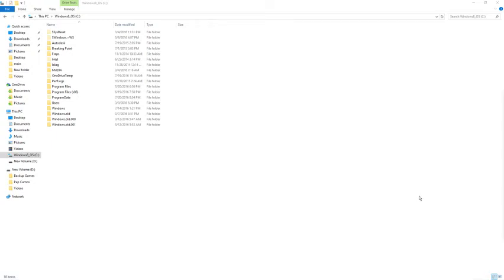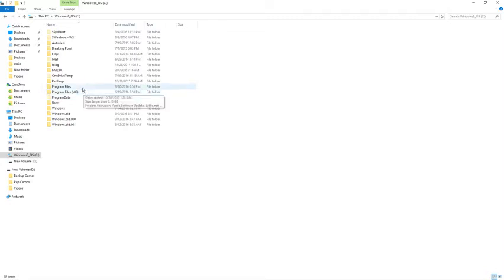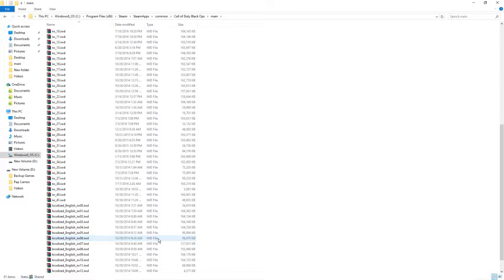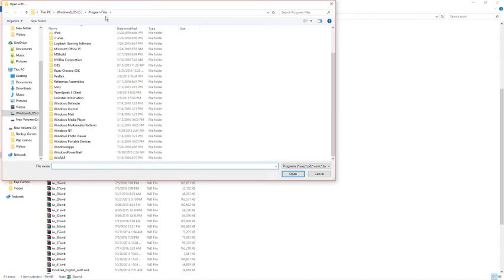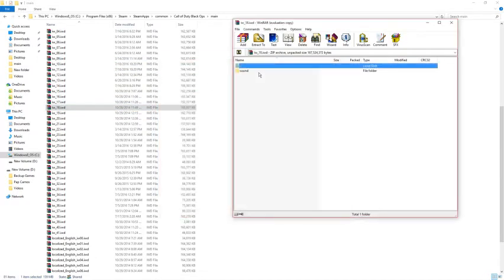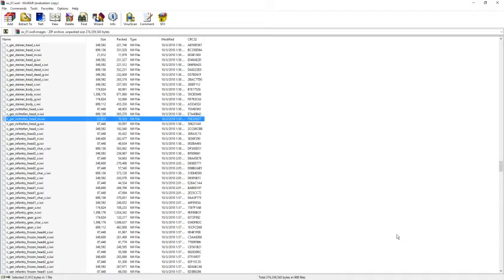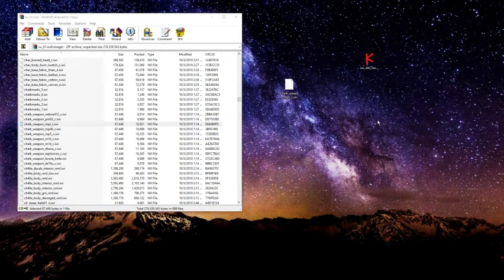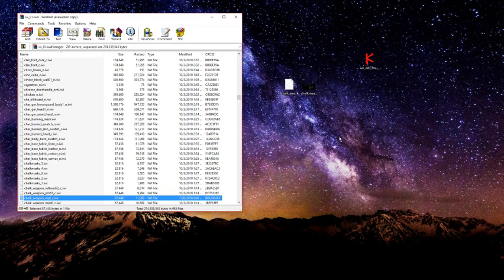How to Make a Pap Camo Ep. 1: File type basics | Call of Duty: Black Ops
This is an explanation of the 3 main file types you will see while editing camos, as well as how to open .iwd files and extract/convert .iwi files to .dds.

NOTE: .dds files to the game are worthless. The game will only read .iwi files. .dds are strictly for editing/viewing purposes. More on this later.